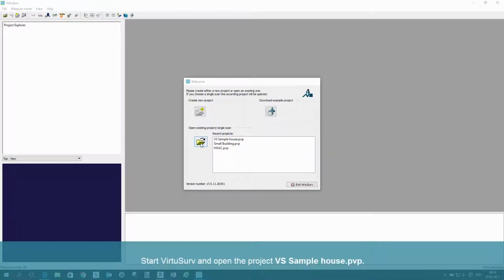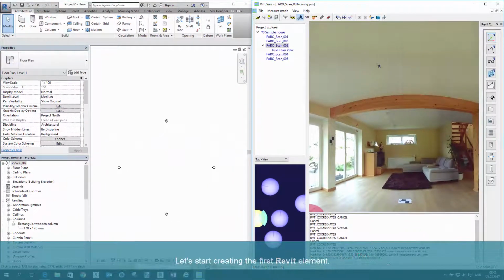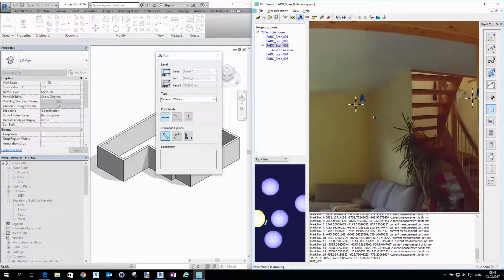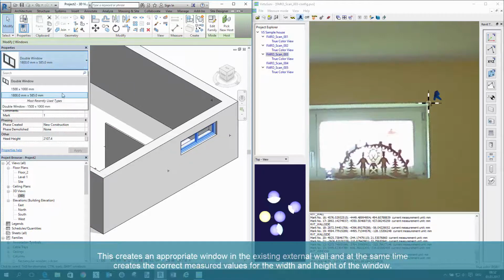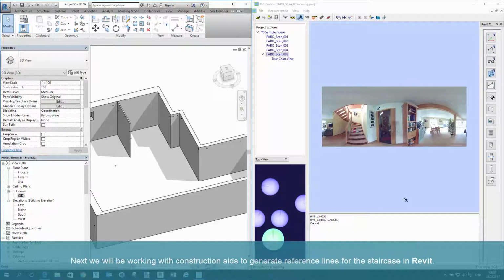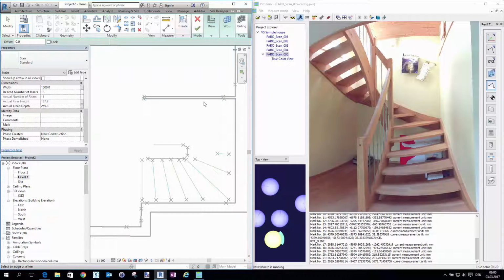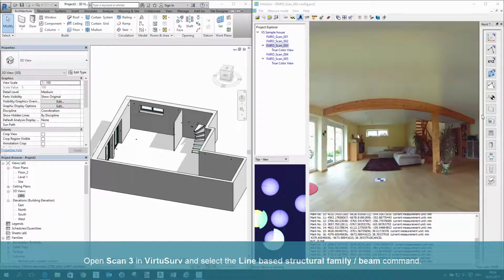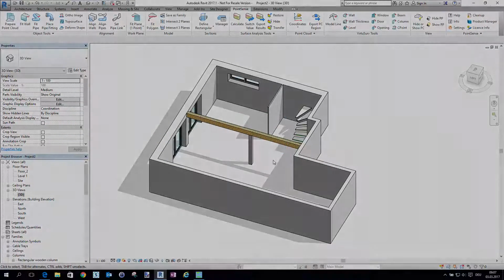PointSense for Revit Modeling a Room with VirtuSurv Tutorial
After this tutorial you will be able to:
- Create a wall
- Create doors and windows
- Work with construction aids
- Create beams and columns